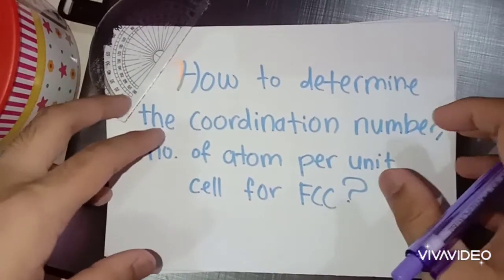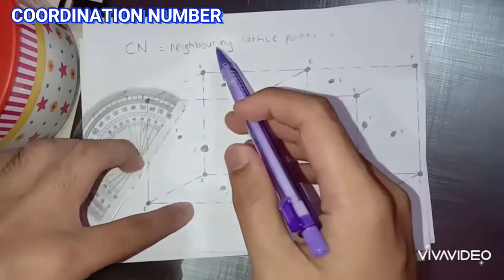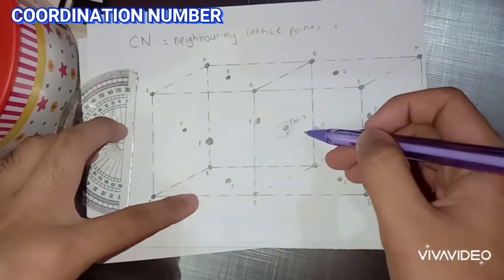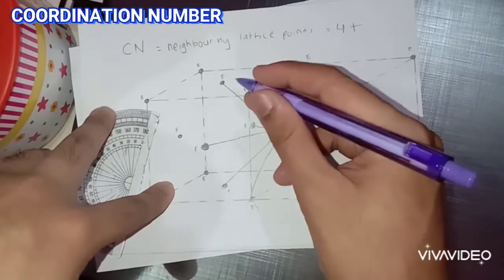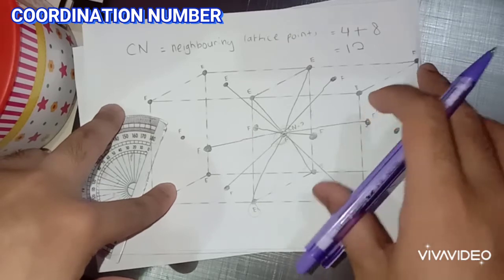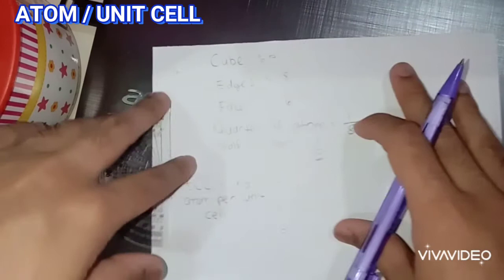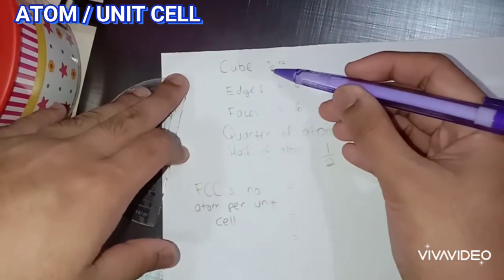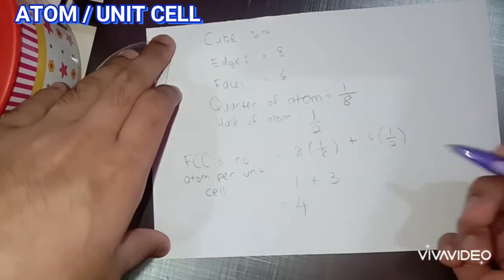Coordination Number & No. of Atom per Unit Cell - FCC Structure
MUHAMMAD AMZAR IRFAN BIN MOHD RAZALI
1180857
SFB2013